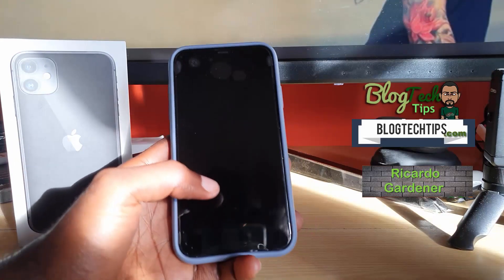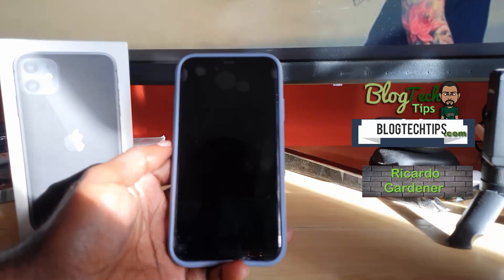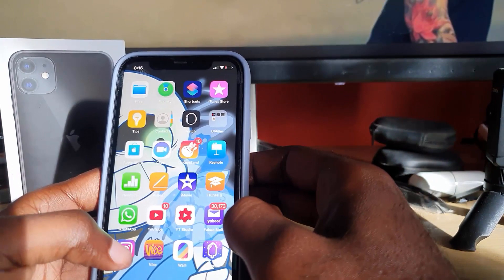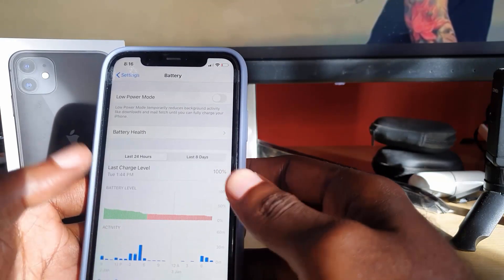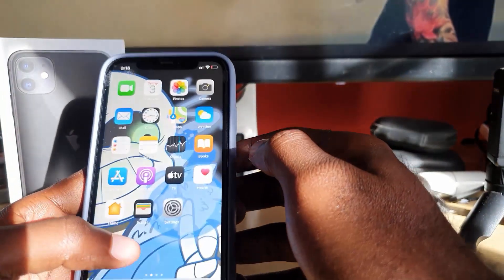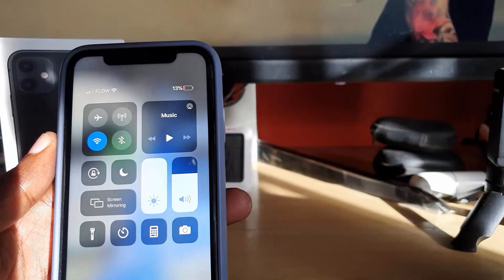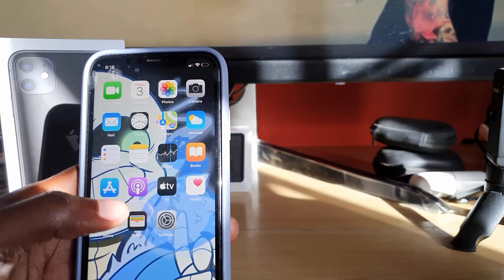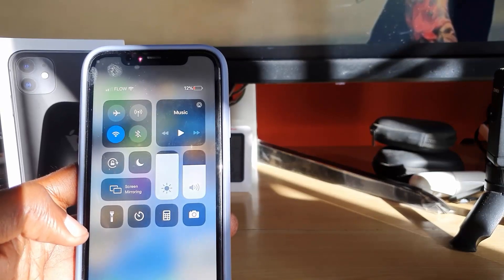How to Add Battery Percentage Sign or View iPhone 11 & iPhone 11 Pro Max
Looking for the Battery Percentage % and how to add or view it on the iPhone 11? learn how to Add or View the Battery Percentage on the iPhone 11,iPhone 11 Pro and iPhone 11 Pro Max respectively.